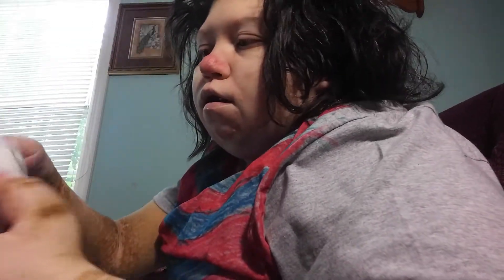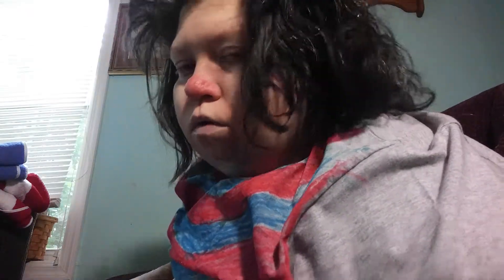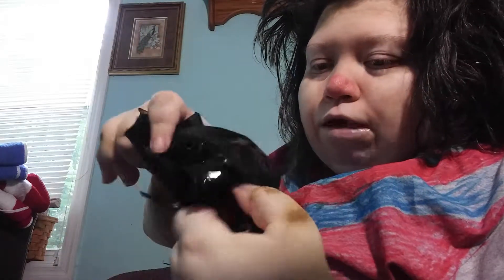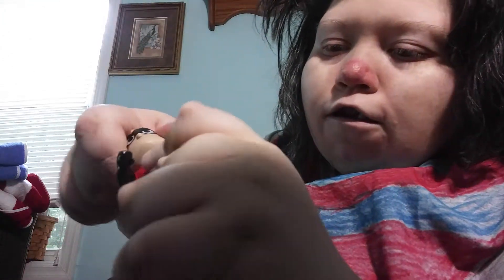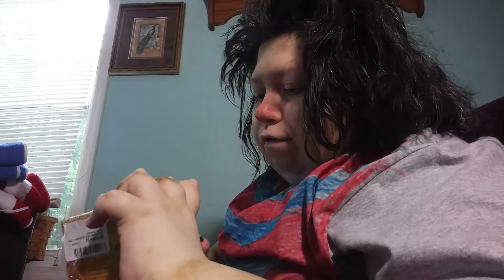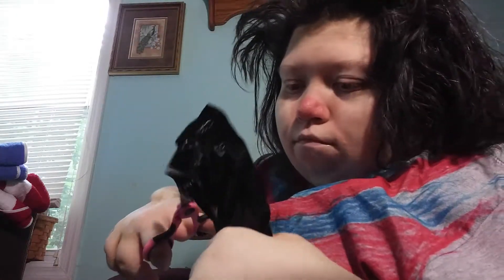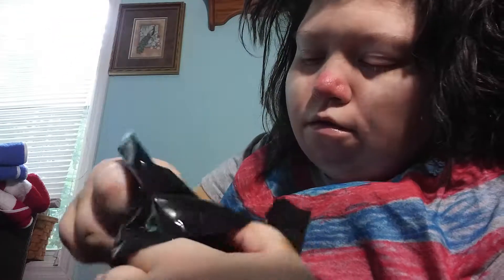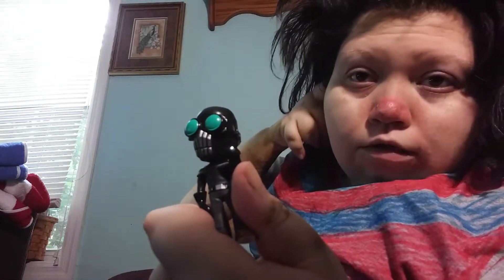Incredibles 2 blind bag figures opening